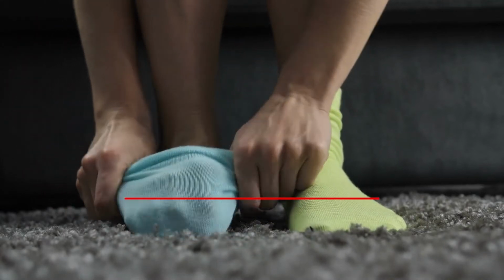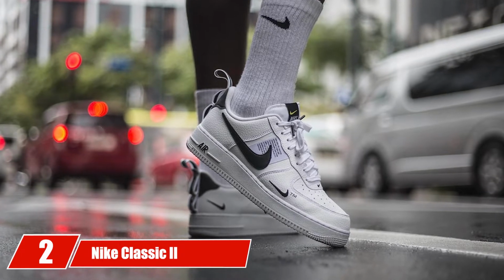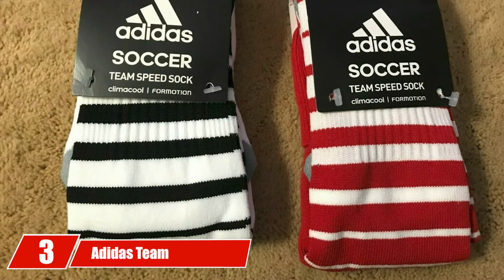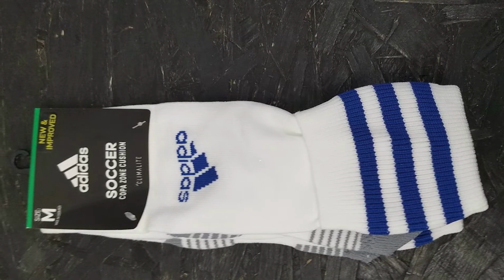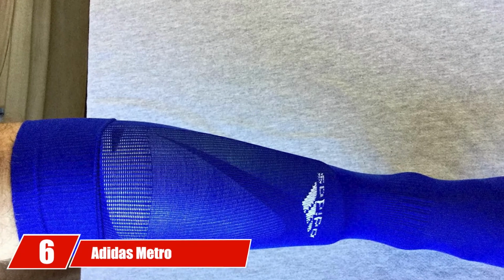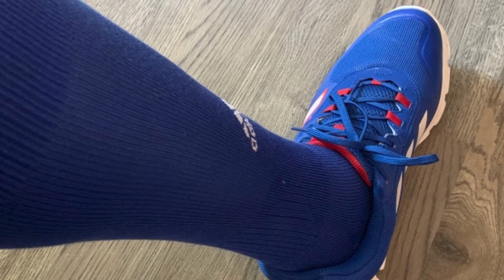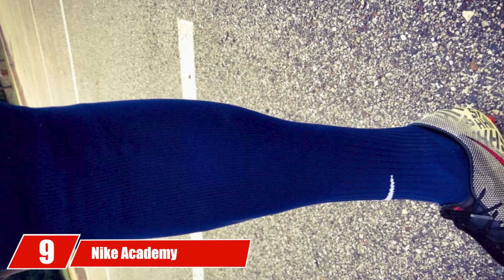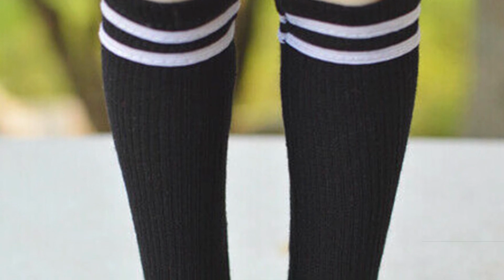Best Soccer Socks in 2025 (Top 10 Picks)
Links to the Top 10 Best Soccer Socks we listed in today's Soccer Sock Review video & Buying Guide:

1 . Adidas Rivalry Otc Sock
2 . Nike Classic II Soccer Socks
3 . Adidas Team Speed Soccer Socks
4 . Adidas Traxion Premier Soccer Socks
5 . Soxnet Acrylic Soccer Socks
6 . Adidas Metro IV Soccer Socks
7 . Adidas Utility All Sport Socks
8 . Adidas Copa Zone Cushion II Soccer Socks
9 . Nike Academy Over The Calf Socks
10 . Litao Youth Soccer Socks

In this video, we have gathered the Soccer Sock on the market in 2024. With all types of consumers in mind, we made this list through extensive research, pricing, quality, durability, brand reputation, and various other factors.

►Best Wedges for High Handicappers